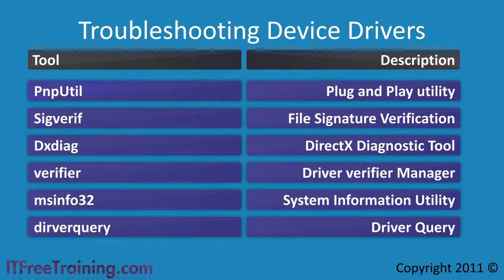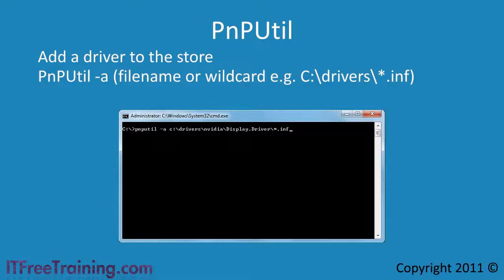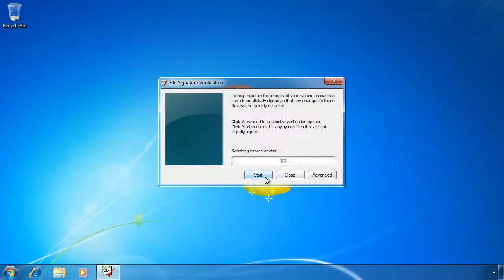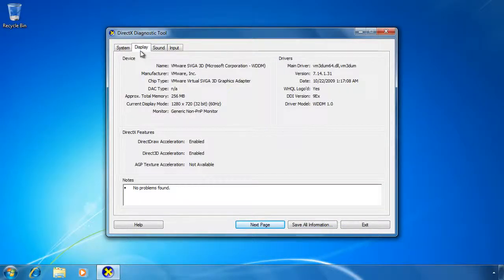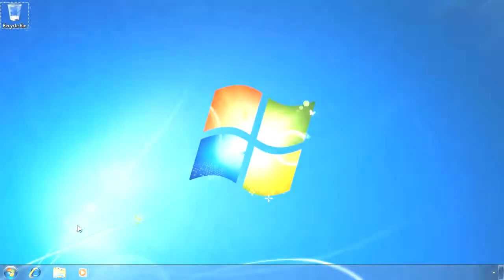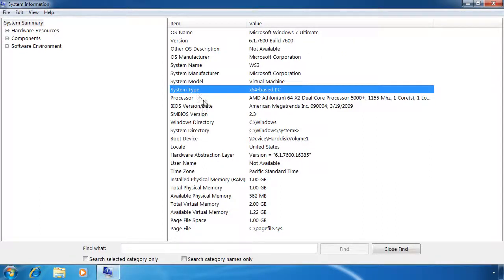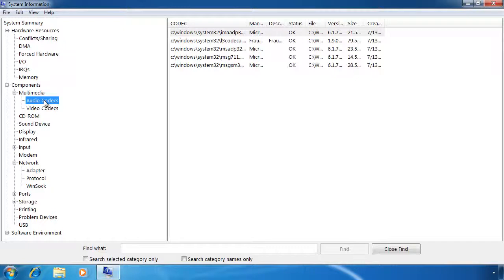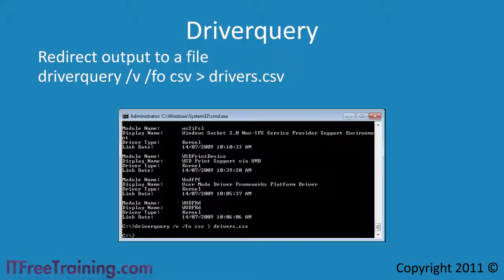Troubleshooting Devices Drivers YouTube